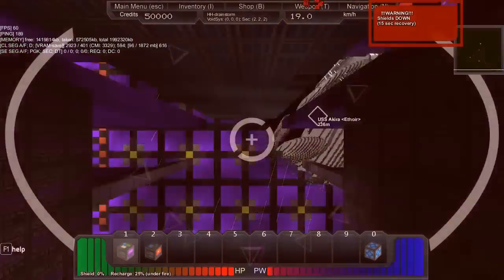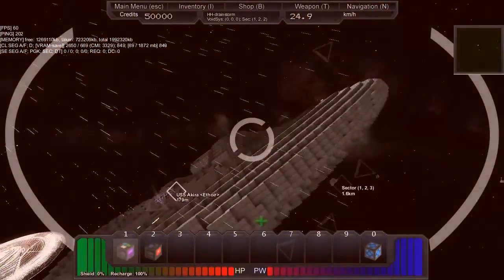Starmade Ep449: Hailstorm Refit Weapons Testing [Powerdrain version]